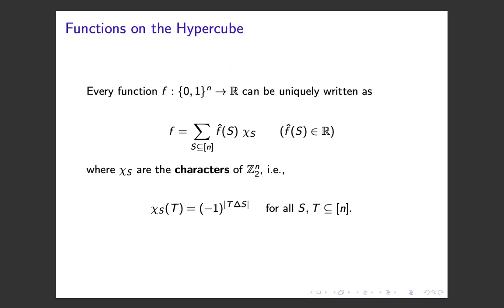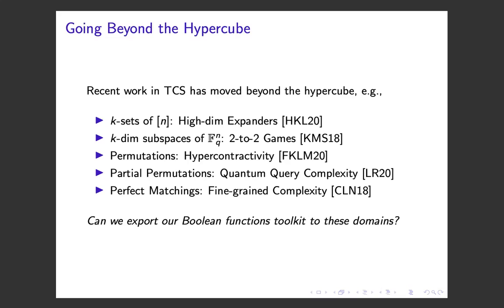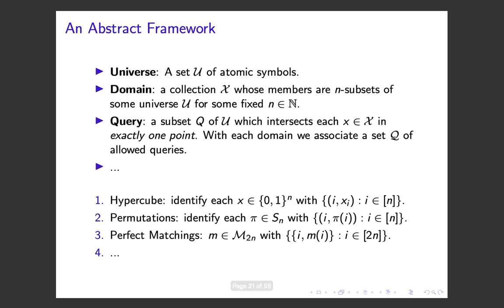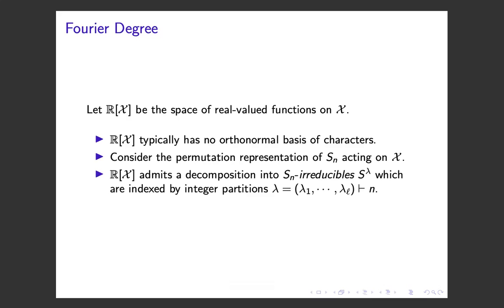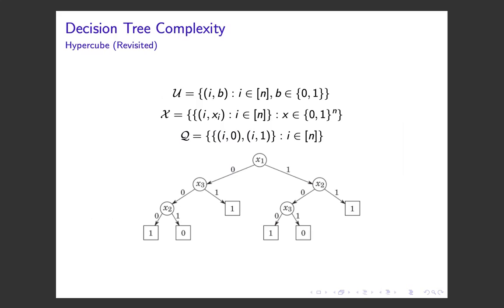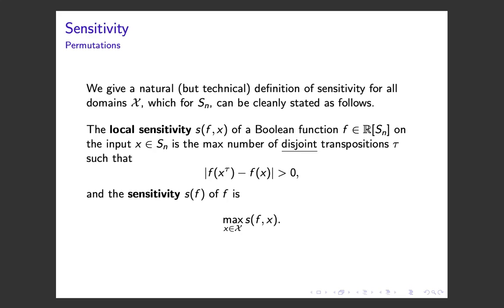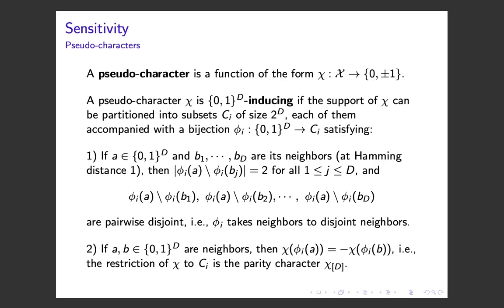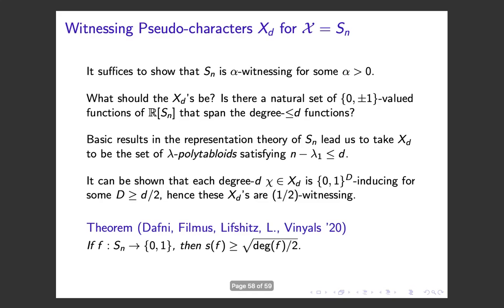Complexity measures on symmetric group and beyond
12th Innovations in Theoretical Computer Science Conference (ITCS 2021)

Neta Dafni (Technion)
Yuval Filmus (Technion)
Noam Lifshitz (Hebrew University)
Nathan Lindzey (CU Boulder)
Marc Vinyals (Technion)